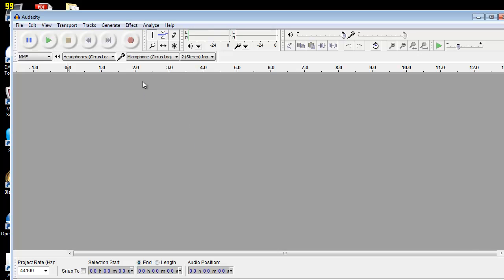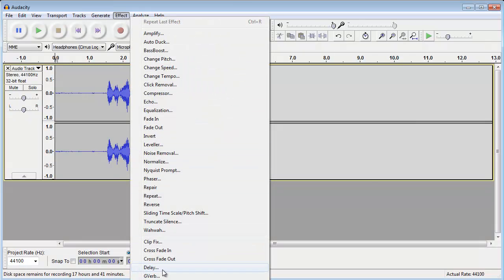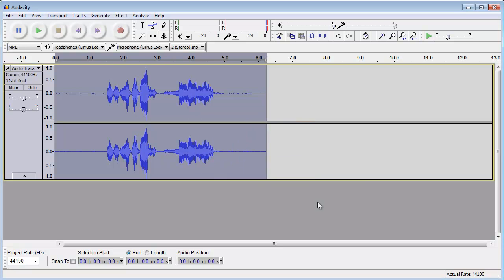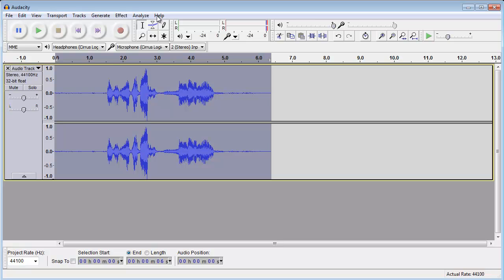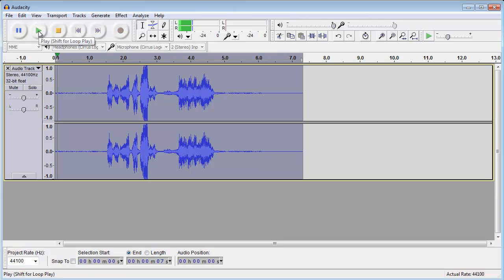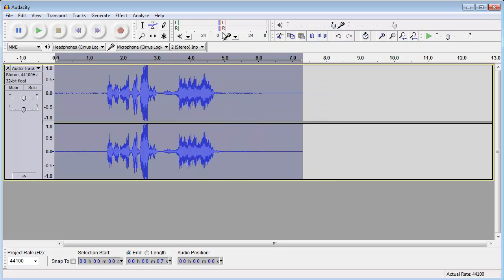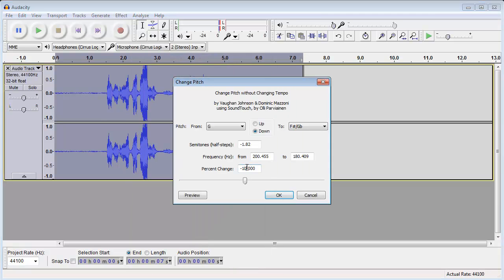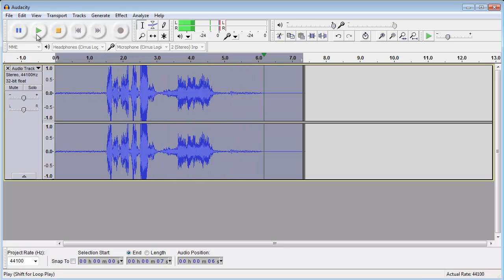TRANSFORMERS VOICE TUTORIAL (DECEPTICONS)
Softwares used: Camtasia 7 & Audacity

Steps
1. Get Audacity
2. Get a microphone
3. record
4. Effects_delay
Decay amount: 10
Delay time: 0.0045
pitch change per echo: 0
# of echoes: 30(max)
5. repeat the effect [Effects_repeat delay (ctrl+R for windows)]
6. adjust pitch to your desire
7. add bassboost